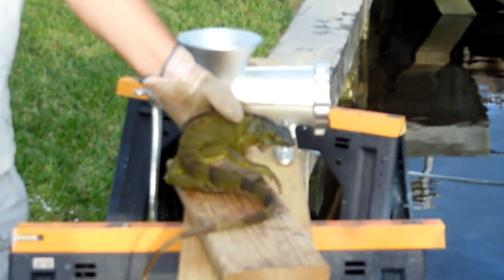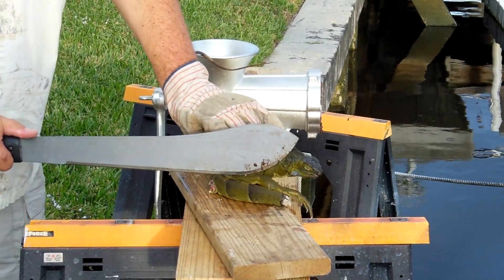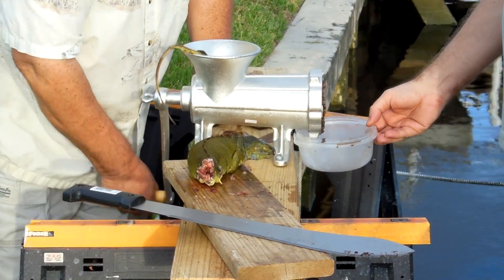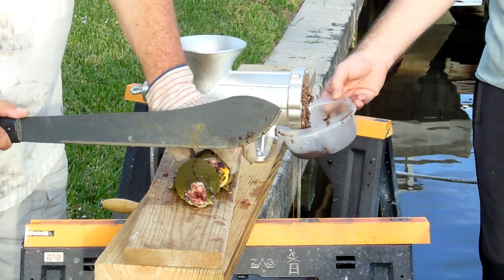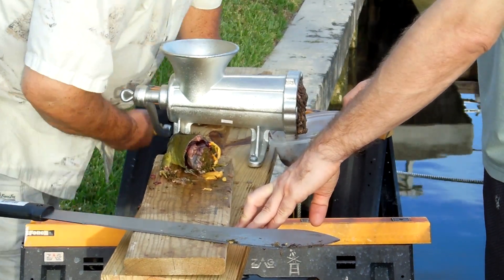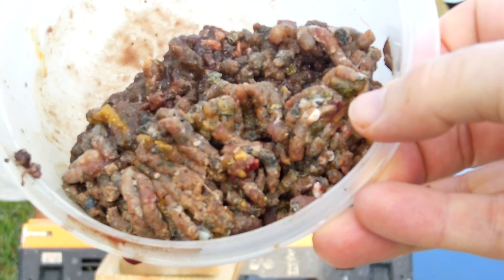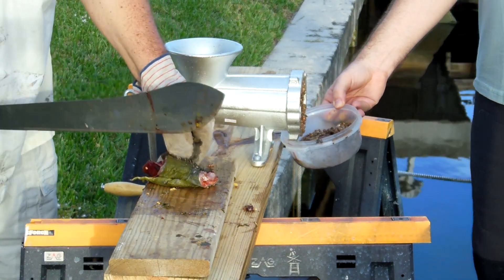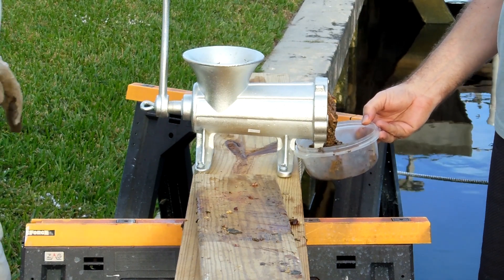How To Make Iguana Chum For Fishing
This is the first attempt I'm aware of where anyone has tried to make iguana chum for fishing.  South Florida is infested with this invasive species and these guys are trying to put a dent in their population.  The hope is that they can be used for attracting fish and if it proves successful perhaps that will encourage more people to help cull the infestation of the Green Iguana in Florida.  Right now there is no proof this will work but according to the video some of the canal fish were drawn to it.  I will post any update as they become available.